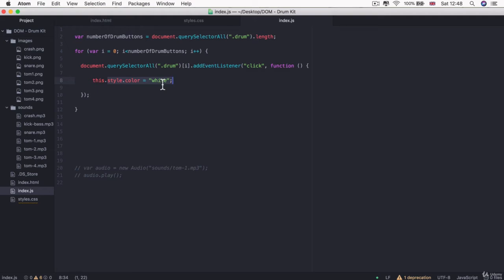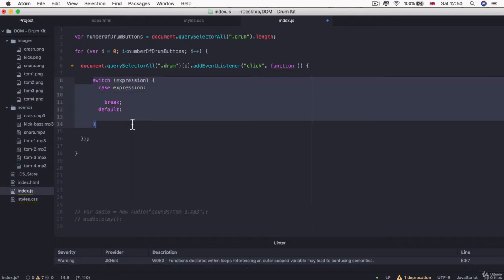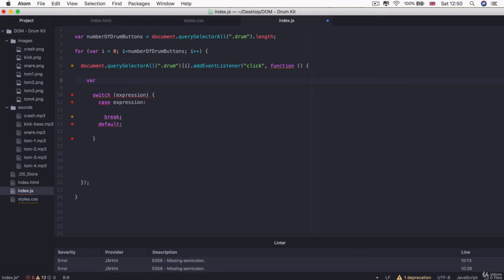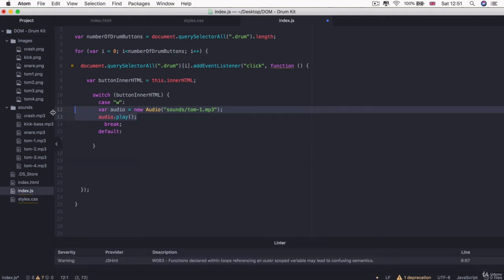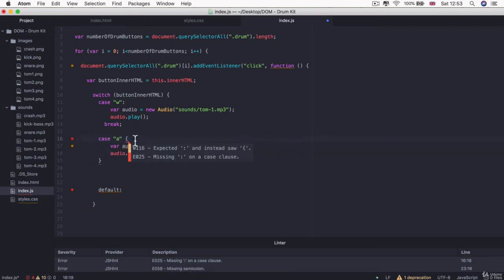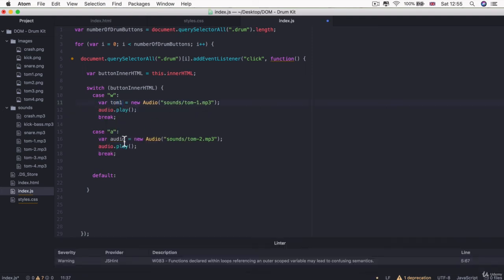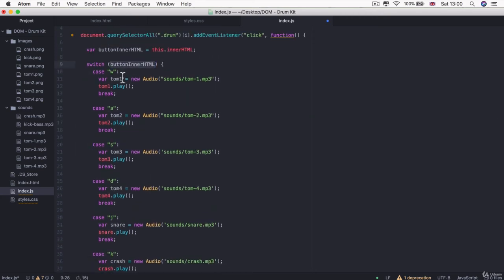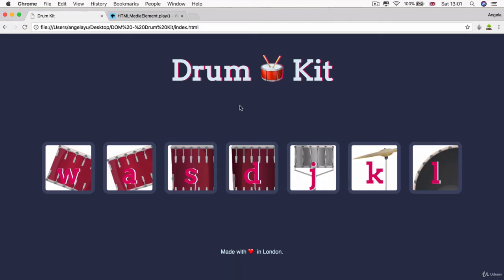Chapter - 12 || How to Use Switch Statements in Javascript || #121